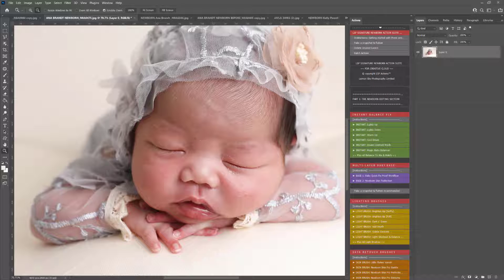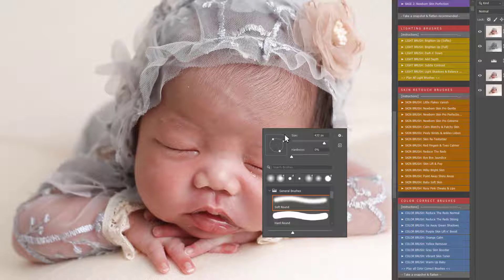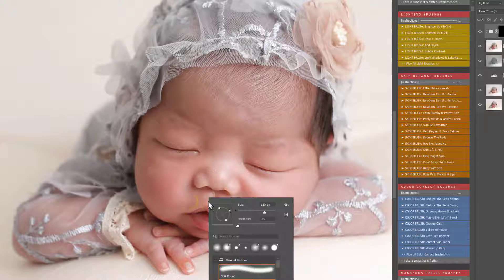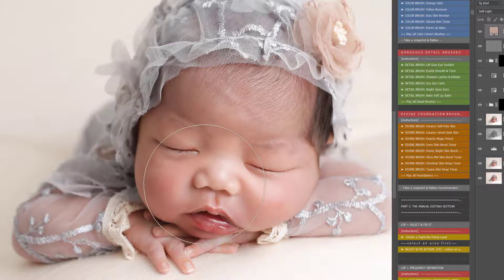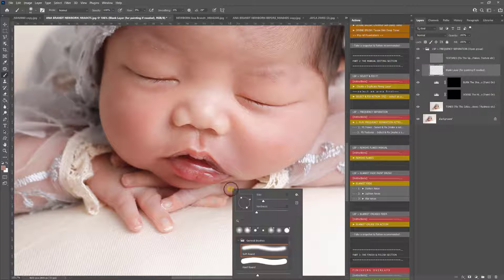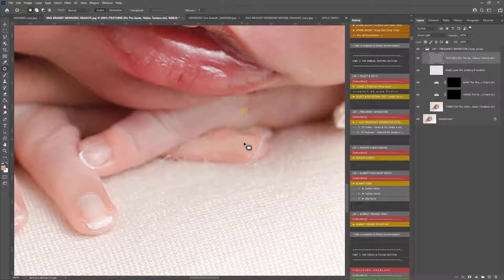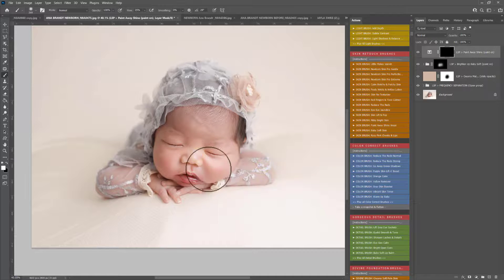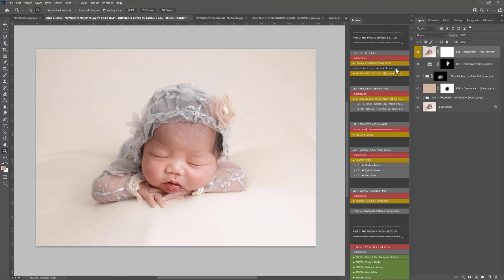Newborn skin editing in Photoshop actions and frequency separation LSP Actions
A complete start to finish newborn baby skin editing retouching tutorial in Photoshop. This is using the multi-award winning LSP Siganture Newborn Photoshop action suite. This video includes action edits and frequency seperation tutorial for newborn baby photographers editing in Photoshop.

Don't yet own this set? You can download this complete start-to-finish Newborn action editing kit for Photoshop